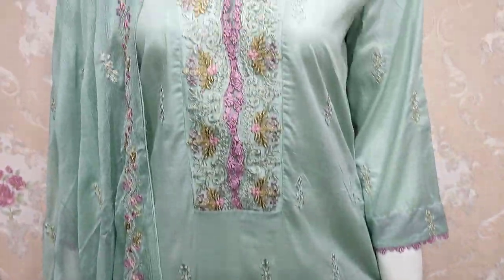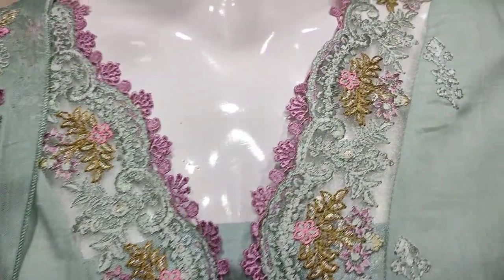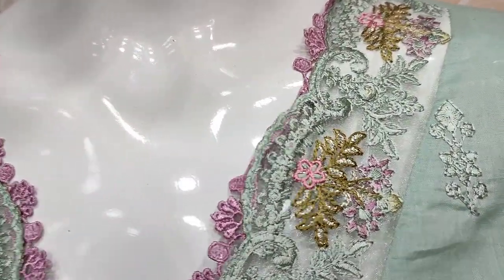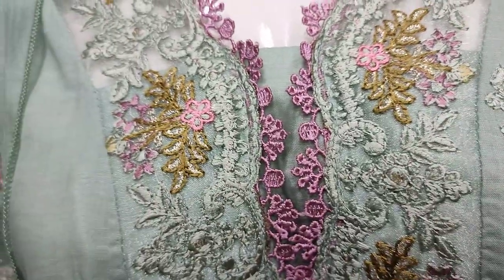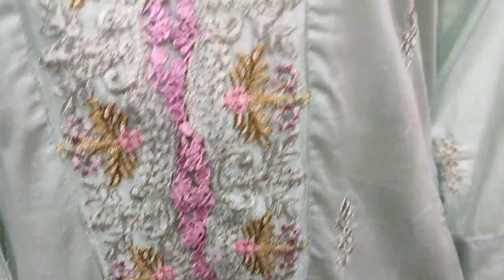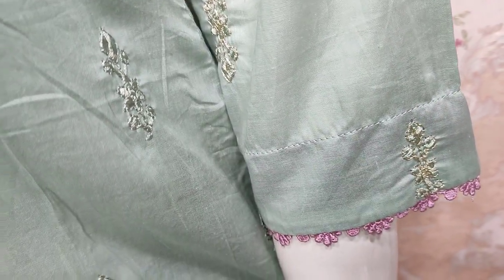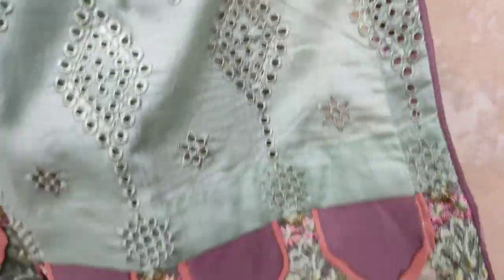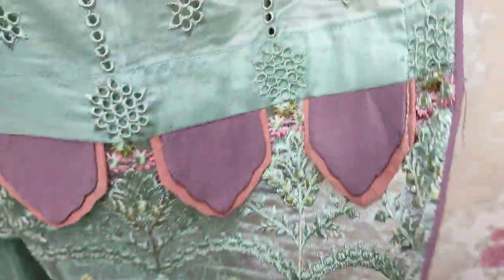SAQAFAT Special Summer Chikankari Dress Unstitch RP 4000 Beautiful Stitching Style Ladies Fashion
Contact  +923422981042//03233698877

Mbroidred
Ladies Fashion
Ladies party wear
Ladies frock
Ladies coat style frock
Indian clothing